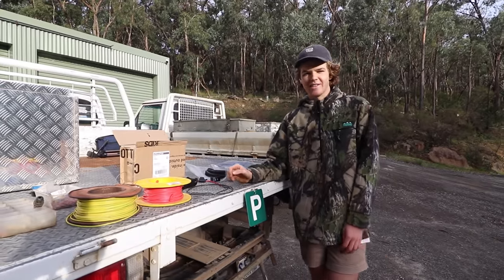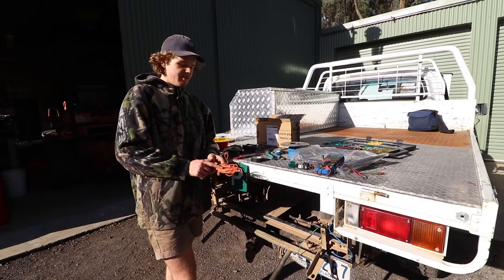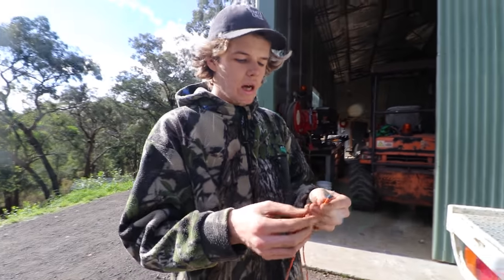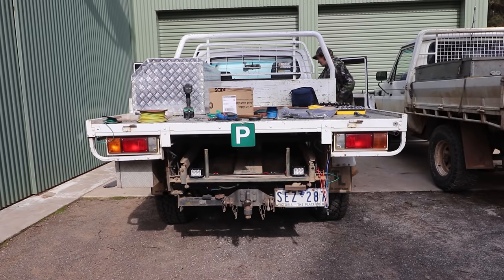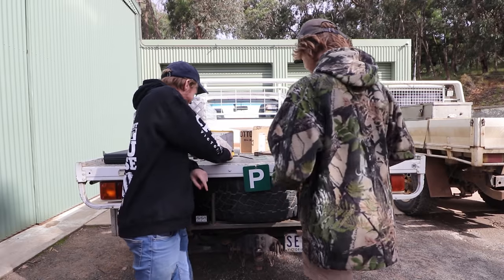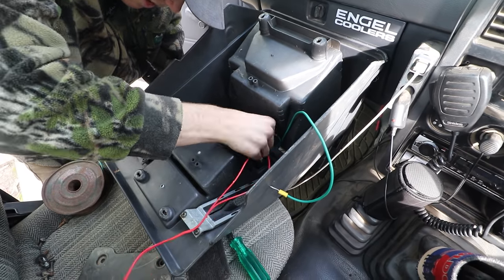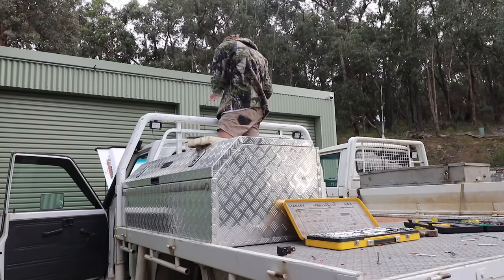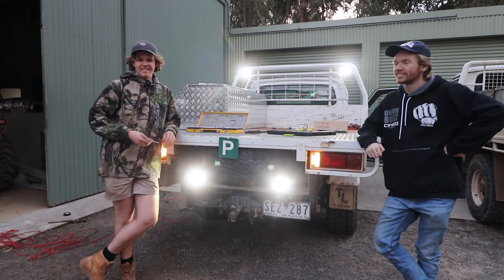MUST DO MOD FOR YOUR 4X4 | Wiring LED REVERSE + WORKLIGHT with SWITCH INSTALL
How to wire up led reverse lights! and how to wire up lights to a switch! Today we are wiring up a LED Reverse Lights and Lights off a switch on your 4X4. We install the rear lights to turn on when you put the car in reverse and we wired up the work lights to turn on and off from a switch in the cab. here is a link to the lights Liam bought on Ebay

SOCIALS (for all future updates and behind the scenes content ! )

Track Name.